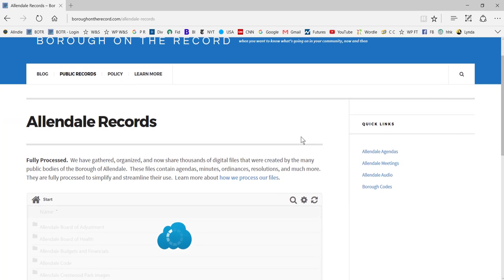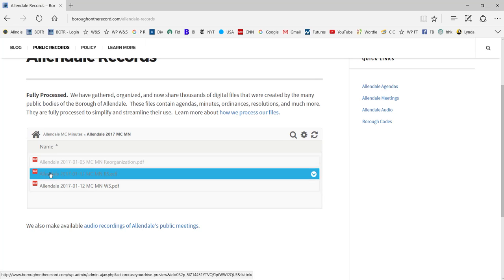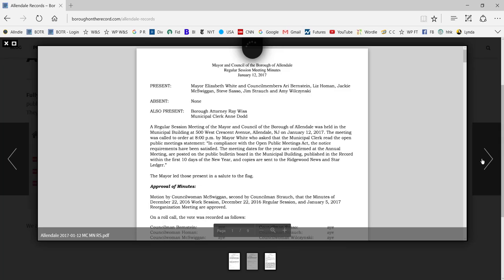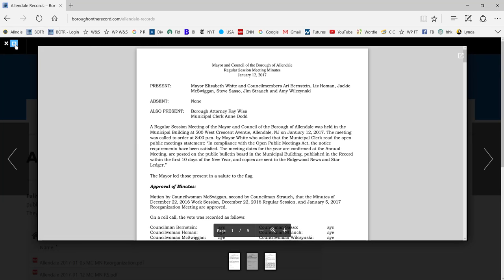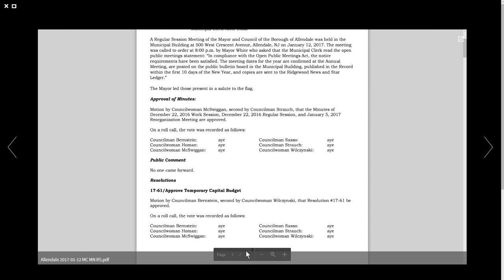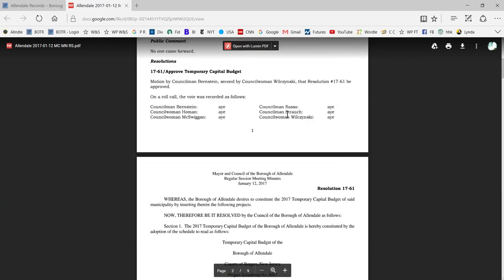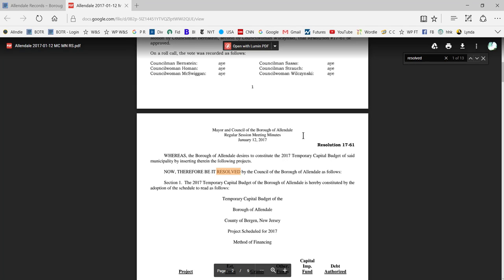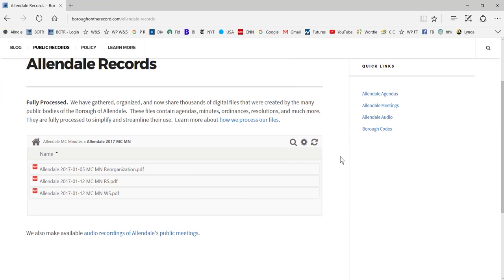Document access with Borough On The Record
A review of accessing documents on Borough On he Record